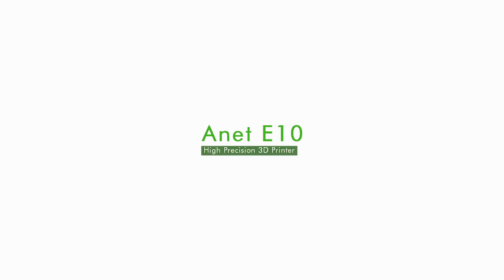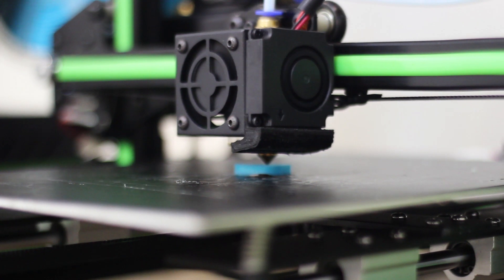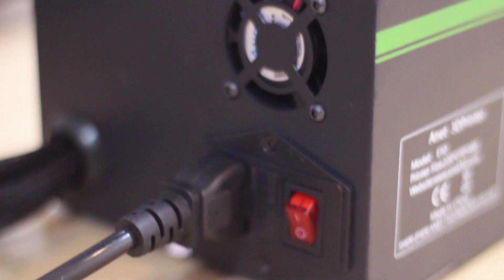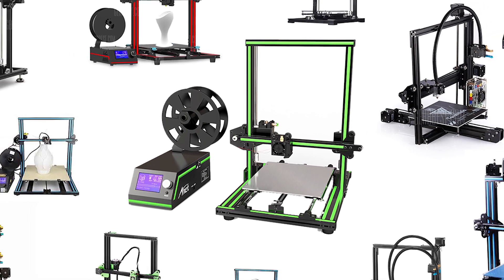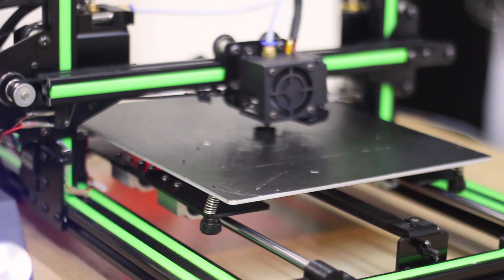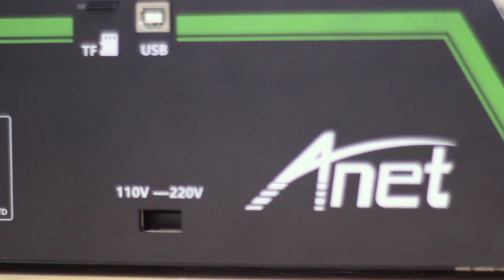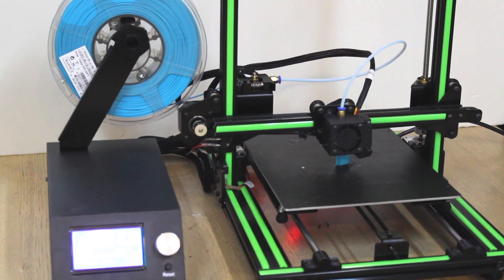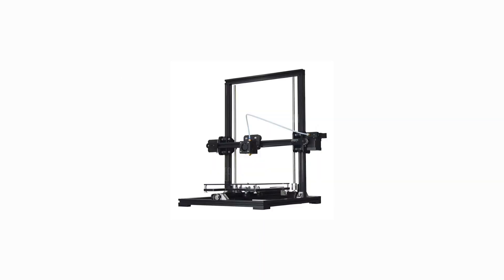Anet E10 Cheap 3D Printer Review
G E A R   B E S T   S A L E S   ( updated november 2017)

Designed by: Kart5a

Designed by: Dalpek

O R I G I N A L   D E S I G N E R S: